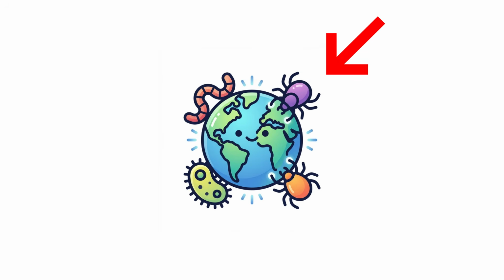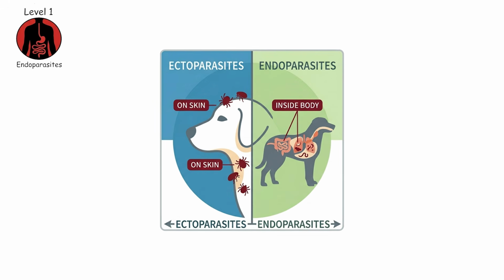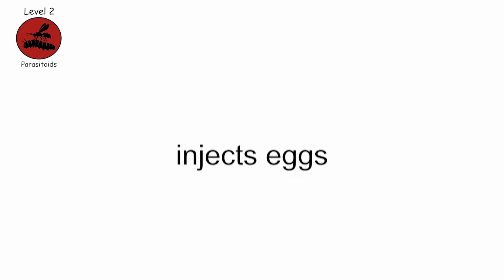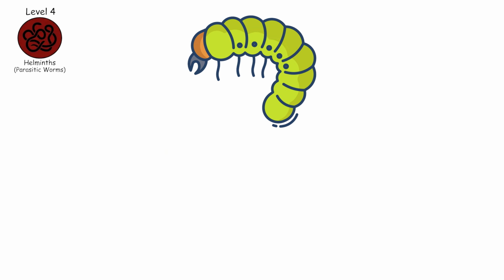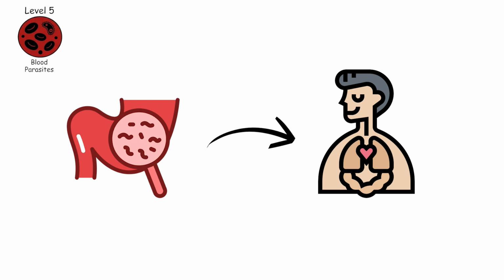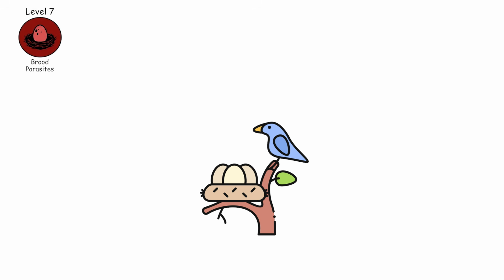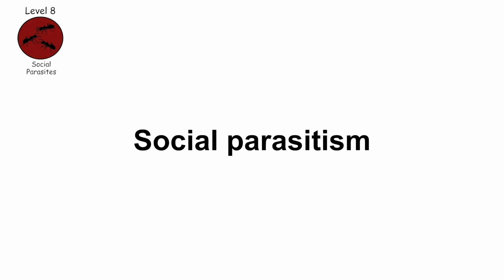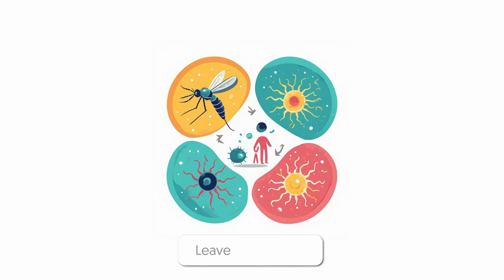Every Parasite Type Explained in 20 Minutes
In this video, we explore the many types of parasites and how they survive by living on or inside other organisms without usually killing them right away.
From ectoparasites like fleas and ticks to endoparasites, blood parasites, and intracellular parasites, each group uses a different strategy to feed, spread, and avoid the host’s defenses.
We also look at more unusual forms like brood parasites, social parasites, parasitoids, and even hyperparasites that infect other parasites.
Together, these examples reveal how complex, diverse, and surprisingly important parasites are in shaping evolution, ecosystems, and disease.

— NOTE —
This video is made for fun and learning. It’s not meant to be your only source of information. Some details may be simplified or not 100% accurate. Always do your own research to learn more!